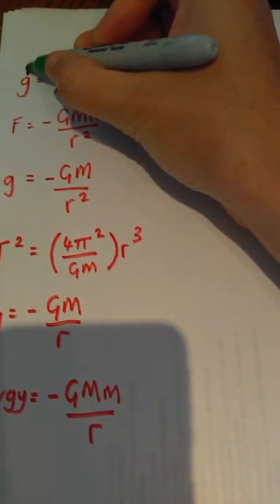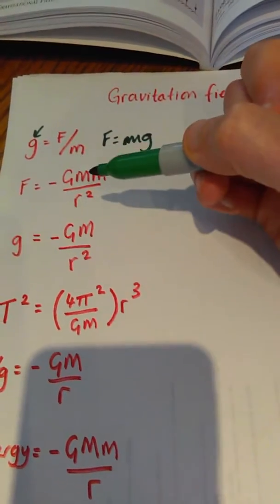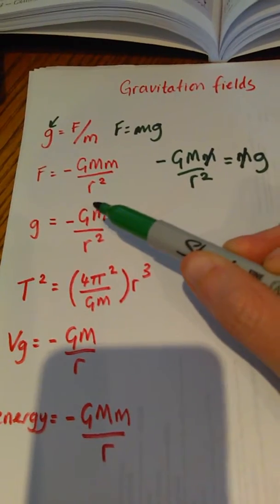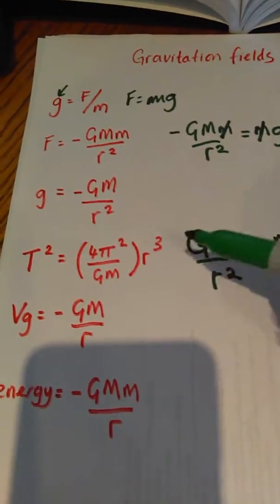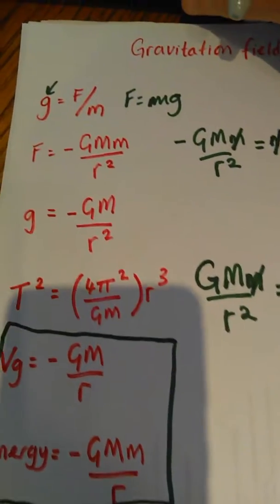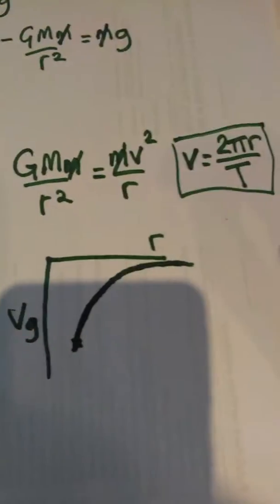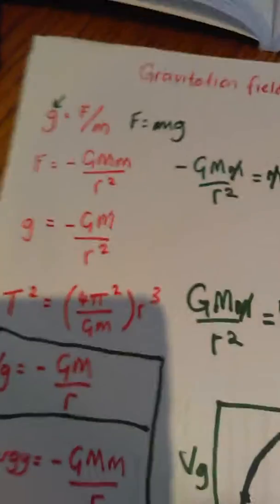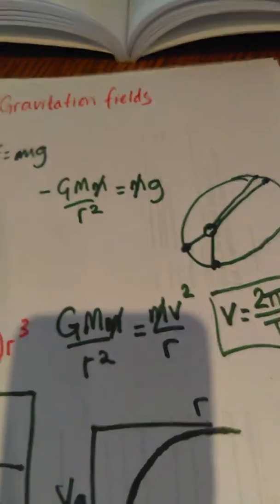Jill does gravitational fields